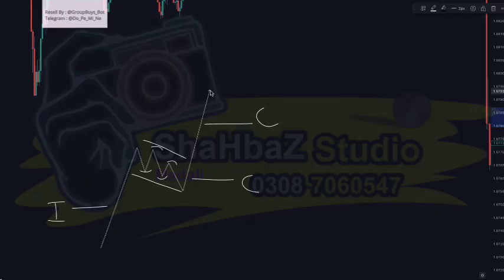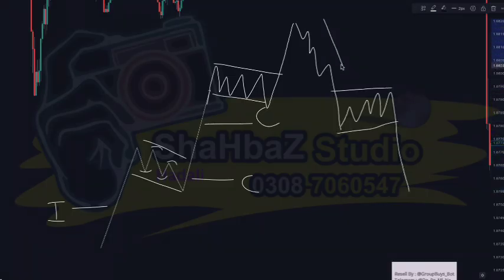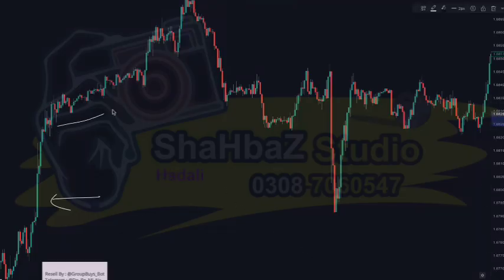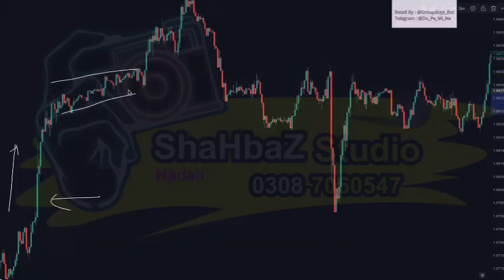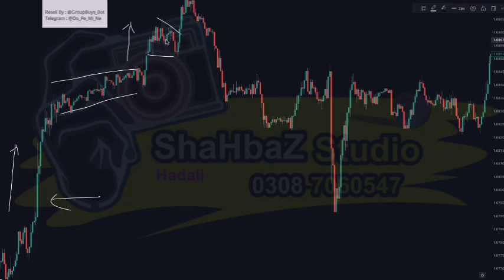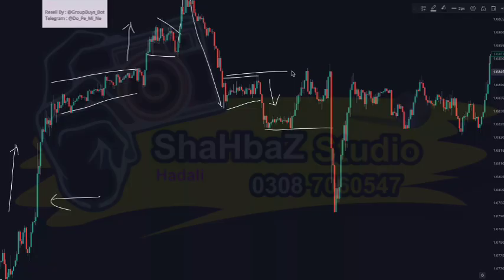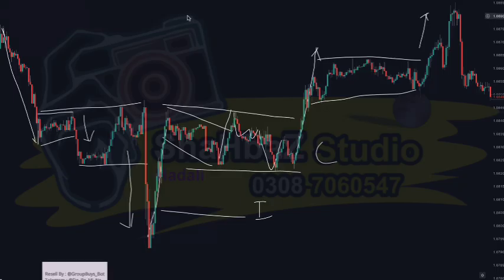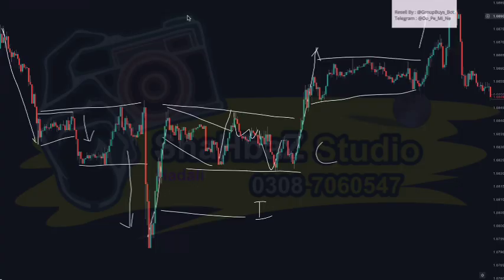PART 2 Are You Making This Common Impulse Control Mistake in Your Daily Life?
Discover if you're making a common impulse control mistake in your daily life in this eye-opening video. Watch now to find out!
In this video, we dive deeper into common impulse control mistakes you may be making in your daily life. Tune in to learn more!In this video, we dive deeper into the common impulse control mistake many of us make in our daily lives. Learn how to identify and overcome this harmful behavior for a healthier mindset and lifestyle.